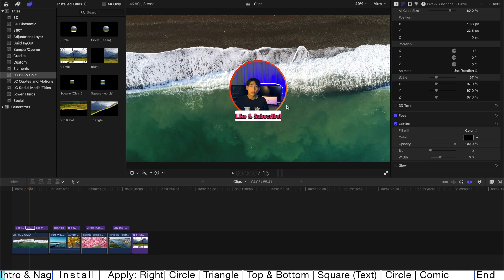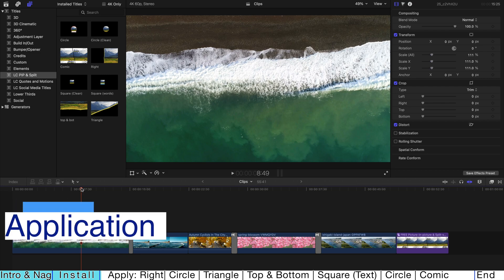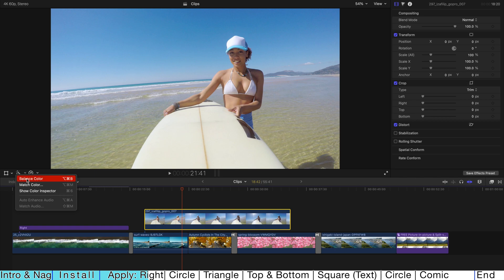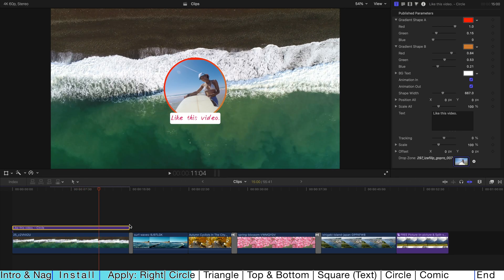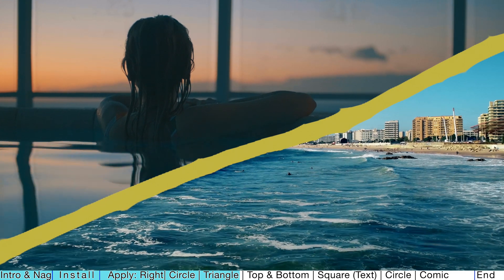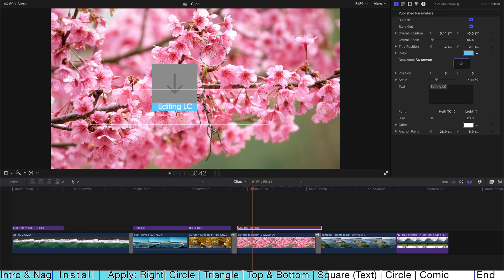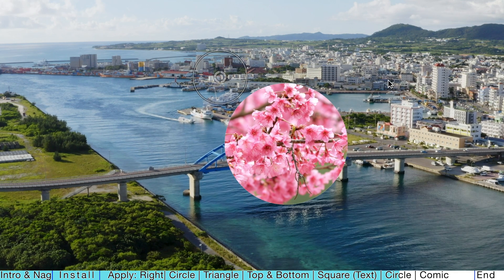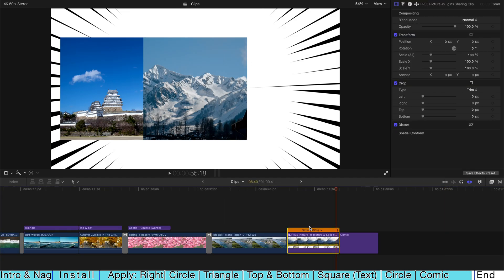FREE Picture-in-Picture & Split Screen Plugins for FCPX | Final Cut Pro X Plugins Sharing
Hi, today I will be sharing with you all 8 FREE Picture-in-Picture (PIP) and Split Screen Plugin for your Final Cut Pro X (FCPX).